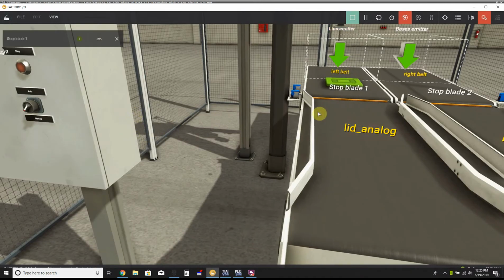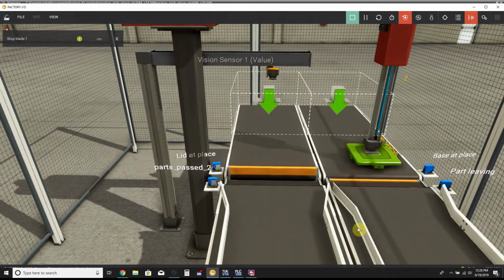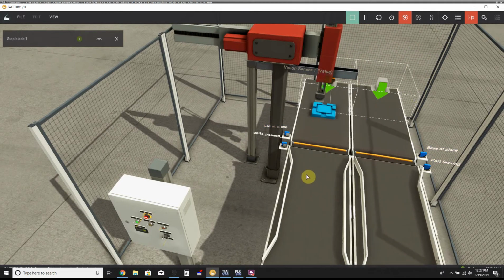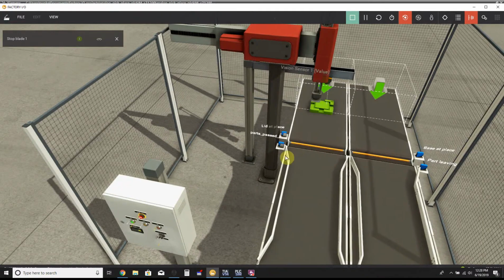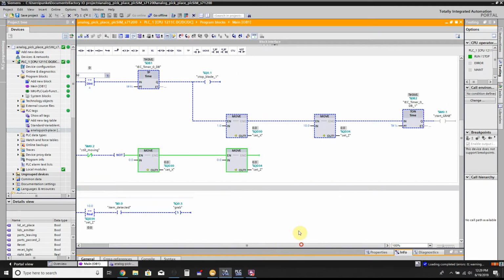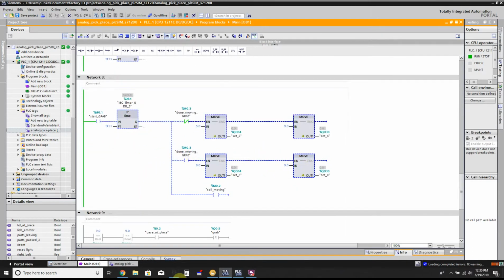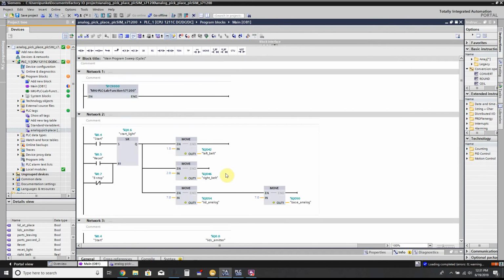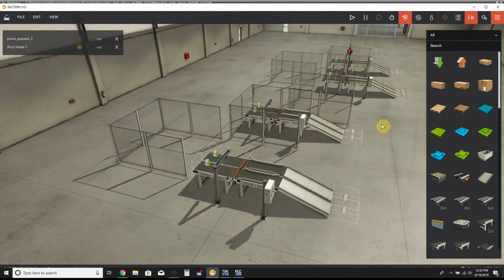Factory IO pick and place Robot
Robot pick and place W/Vision added!